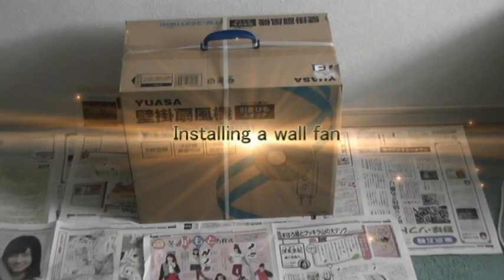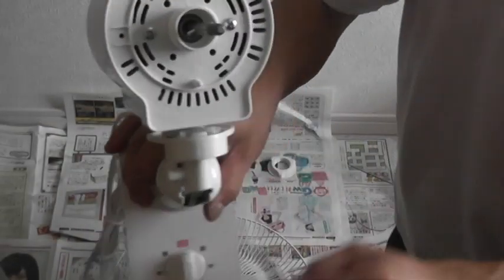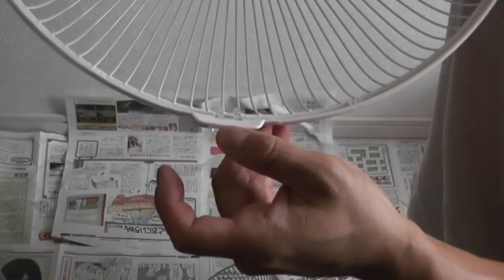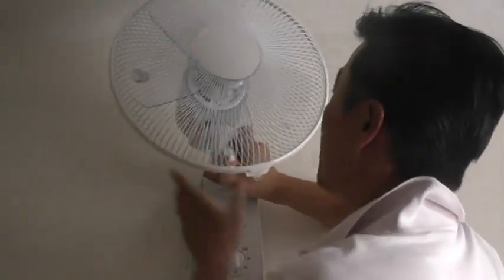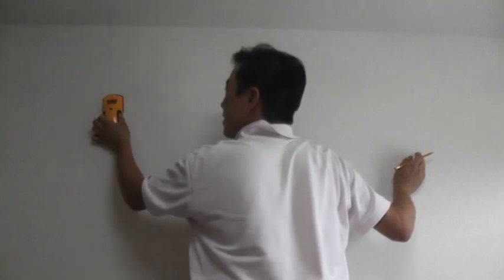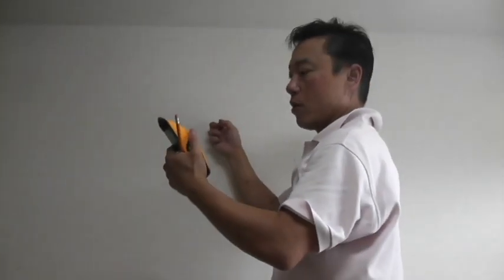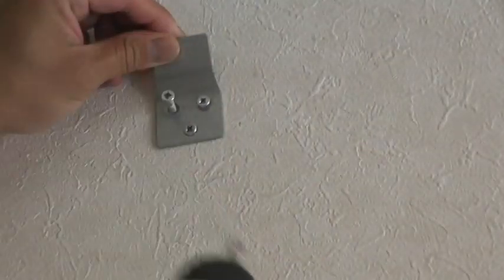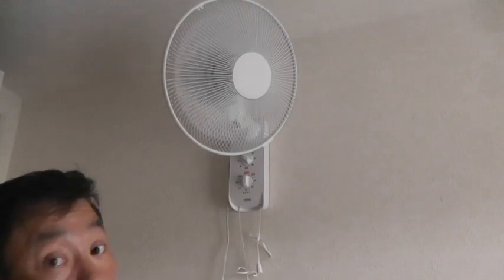How to install a wall fan DIY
In this video I will show you how to install a wall fan.